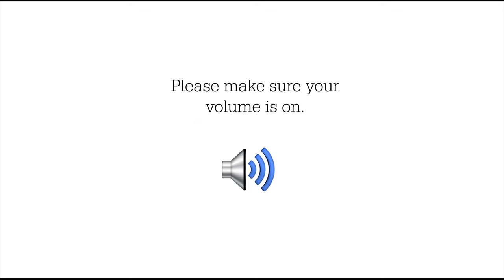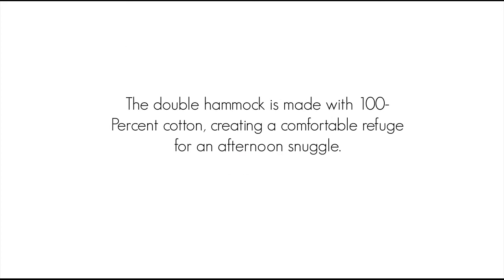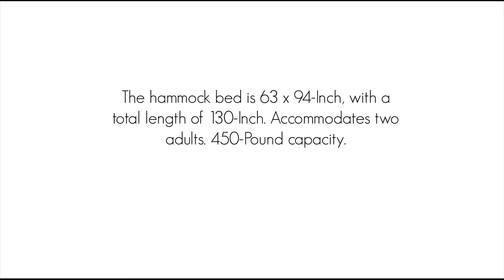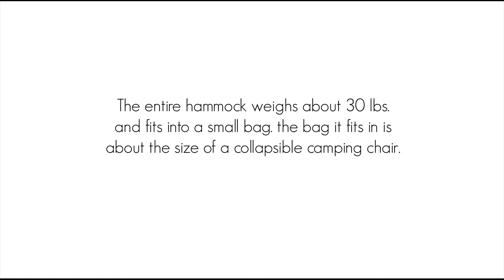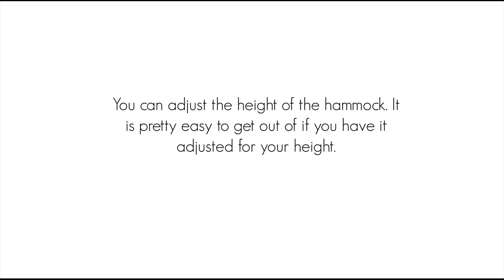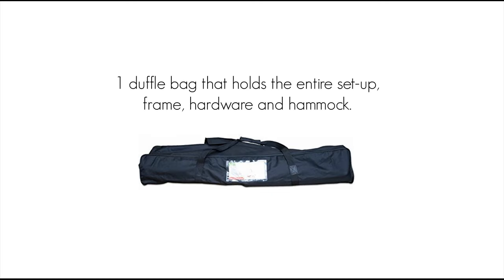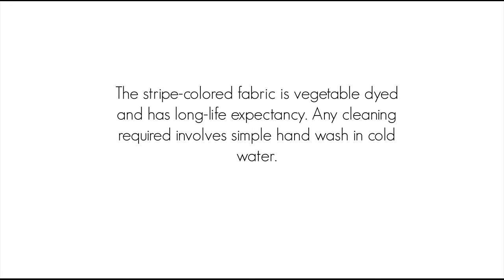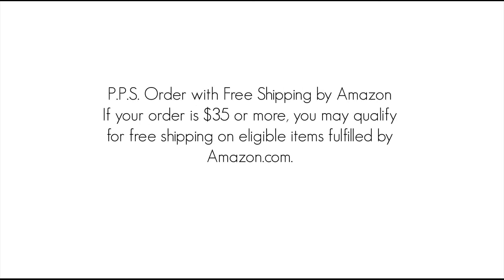Vivere UHSDO9 Double Hammock with Space-Saving Steel Stand - Tropical Review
. Where you will find helpful customer reviews and review ratings for Vivere UHSDO9 Double Hammock with Space-Saving Steel Stand - Tropical.

Vivere UHSDO9 Double Hammock Review - This is one of the best selling combination hammock and stand. The double hammock is made with 100-Percent cotton, creating a comfortable refuge for an afternoon snuggle. The space-saving 9-Foot stand is constructed of heavy duty steel and assembles in minutes without any tools. Plastic caps are used on the ends of the steel tubing to create a soft finish. With the included carrying case, you'll enjoy the freedom of setting up your hammock anywhere and no longer relying on those 2 perfect trees! The hammock bed is 63 x 94-Inch, with a total length of 130-Inch. Accommodates two adults. 450-Pound capacity.

How heavy is the Vivere UHSDO9 Double Hammock frame when in the case and about how big?

The entire hammock weighs about 30 lbs. and fits into a small bag. the bag it fits in is about the size of a collapsible camping chair. The frame is very easily assembled and would be a great addition for camping. The actually hammock is very thick cloth almost like canvas and should hold up to the elements well. Highly recommended.

It looks like the Vivere hammock hangs pretty low. Getting in it looks pretty straight forward, is it difficult to get out of?

You can adjust the height of the Vivere Double Hammock. It is pretty easy to get out of if you have it adjusted for your height.

Product Details - The package includes:
5 knob style bolts for securing all parts of the frame together.
2 hooks for the hammock with wing nuts for fastening the hook to the frame.
1 hammock
1 duffle bag that holds the entire set-up, frame, hardware and hammock.
2 sets of instructions (English & au francais), both stitched to each side of the duffle bag.

The Vivere UHSD09 Double Hammock offers superior comfort, which you won’t find in old-style models. You also have a 9-foot stand to set up your hammock, so you don’t have to rely on the hammock being tied between two trees. It’s a two-person hammock too and you have the choice of it being made with cotton or Sunbrella.

The well-designed heavy duty steel stand gives you a sense of security to enjoy your slumber, and it's ideal for this non-spreader bar style of hammock.

Created for long life and stability, it's made from heavy gauge steel and it easily assembles in minutes -- no tools required. Weighing in at a total of 35 pounds, this entire hammock combo can be easily maneuvered around your backyard or patio.

Powder coated in an oil rubbed bronze finish, the stand measures 9 feet in length and all ends are finished with plastic caps. It's also easy to break down for storage or travel, and it comes with its own carrying case.

The cotton product is 100% cotton made with a close weave. It’s breathable, so you can lie comfortable without becoming sweaty. The stripe-colored fabric is vegetable dyed and has long-life expectancy. Any cleaning required involves simple hand wash in cold water.

vivere double hammock tropical
Vivere UHSDO9 Double Hammock
Vivere UHSDO9 Double Hammock with Space-Saving Steel Stand - Tropical
vivere hammock review
Vivere Double Hammock
Vivivere double hammock with stand